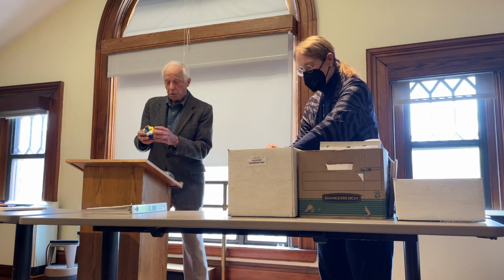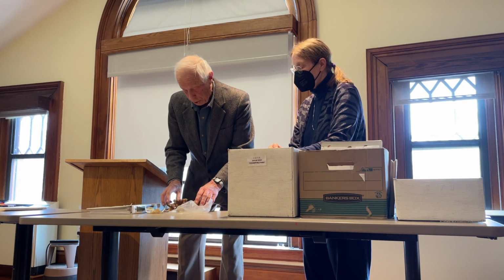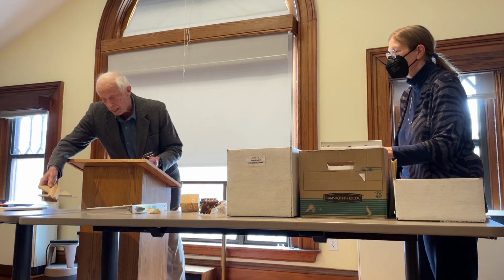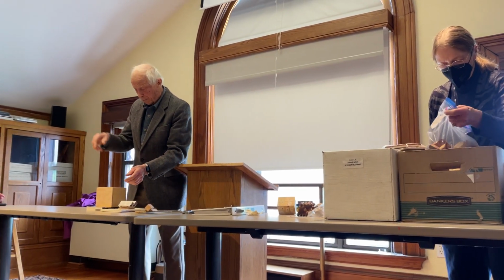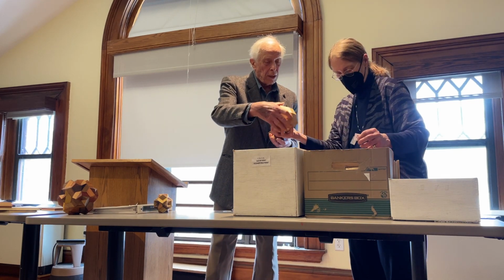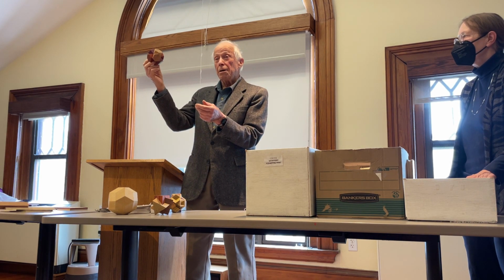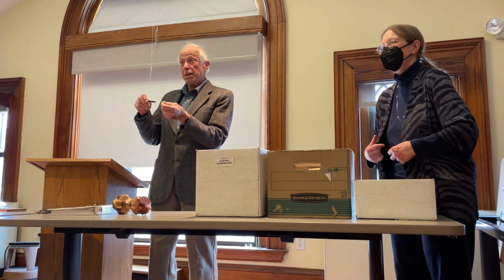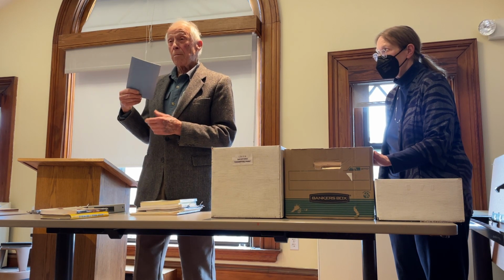Stewart Coffin APART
4/29/23 Presentation by Stewart Coffin at Gleason Public Library in Carlisle, Massachusetts titled "AP-ART that comes apart". Stewart talked about his 50 year career with designing and crafting puzzles. He includes mention of his publications on geometric puzzle design, his Amherst childhood, family life in Lincoln, and wilderness canoe paddling.